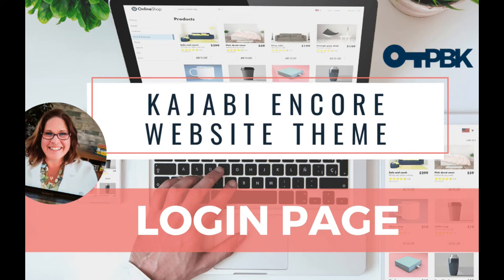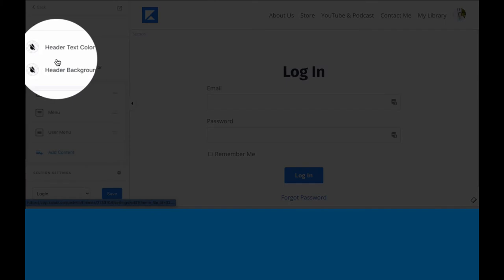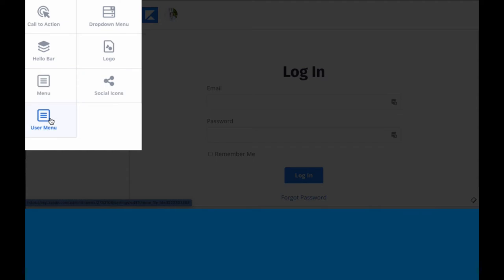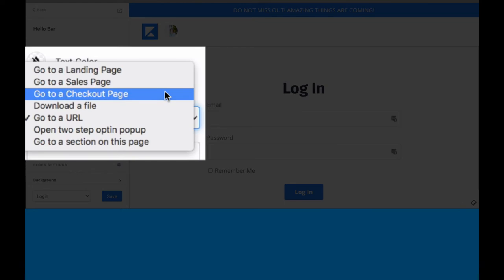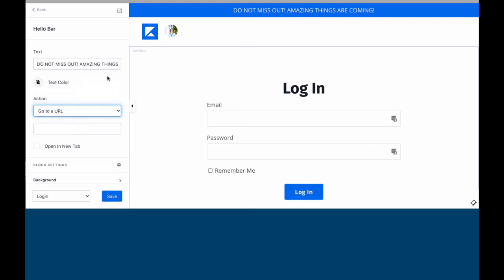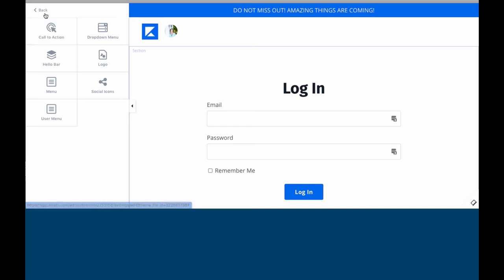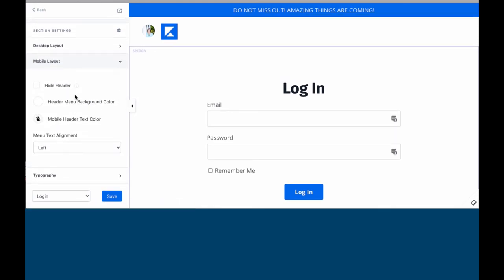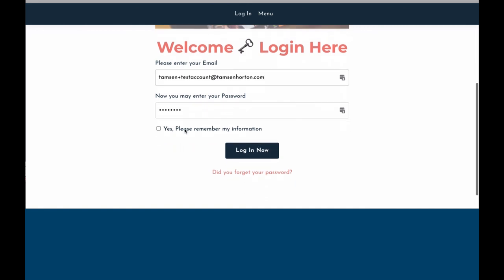Kajabi Encore Theme Website Editing the Login Page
Kajabi encore theme provides so much incredible design and flexibility. This video shows you how to edit the Login Page to roll out the red carpet for your user experience.